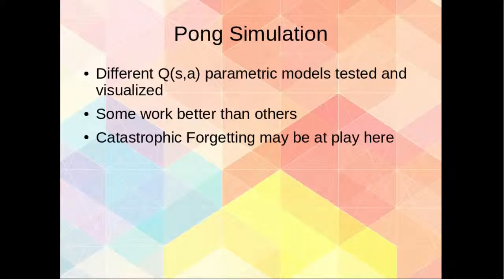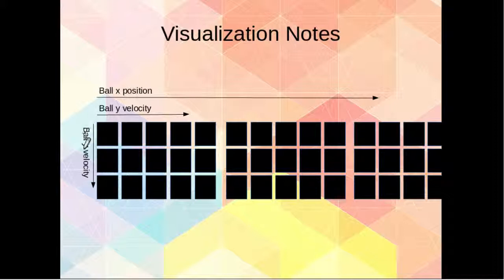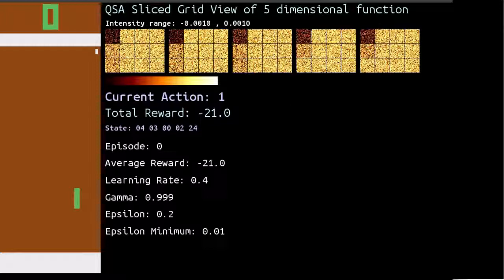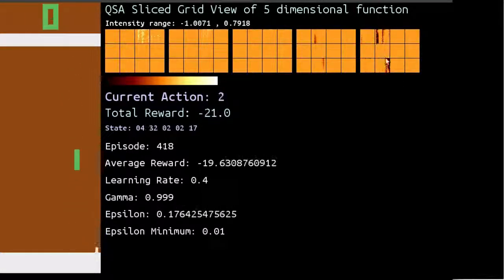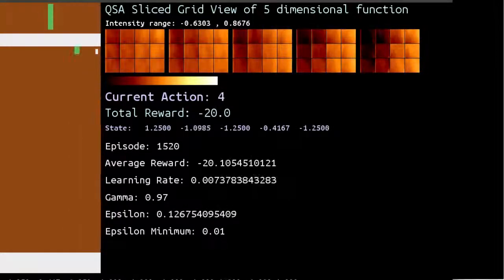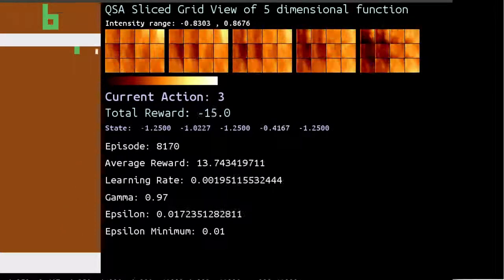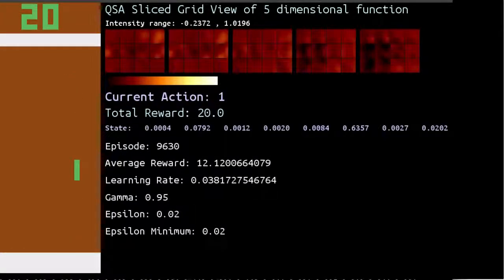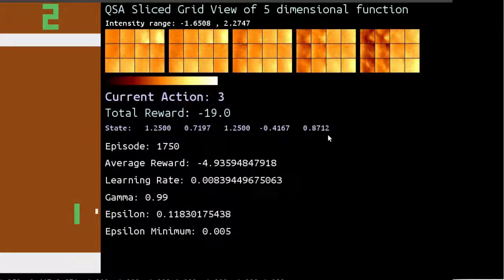Visualizing the Qsa Value Function for an Agent Learning Pong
I trained an agent to play pong using the arcade learning environment. This video shows a heatmap of the value function.

Ben Goodrich
University of Tennessee
Machine Intelligence Lab